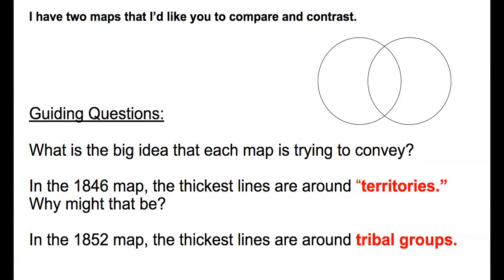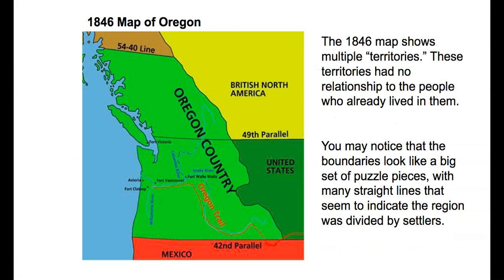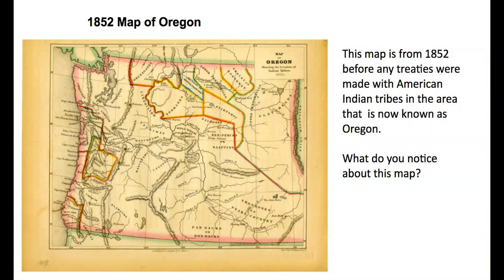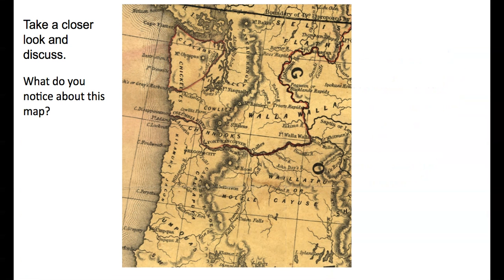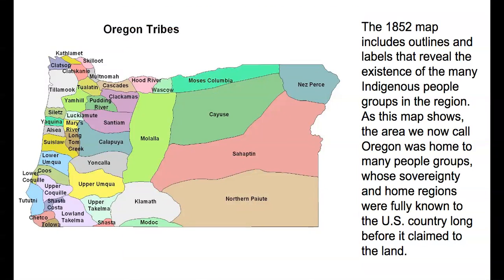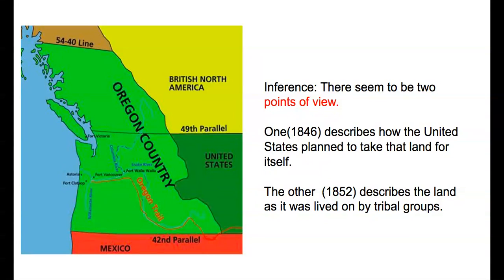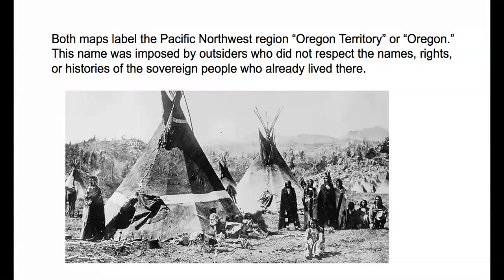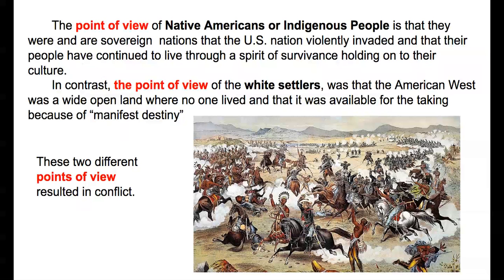2 Native Americans of Oregon#2 - Google Slides